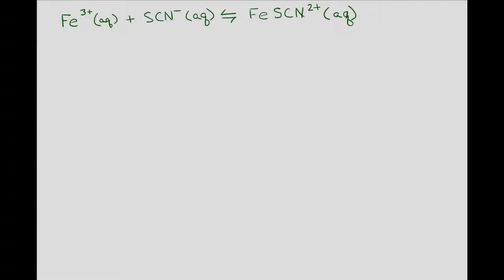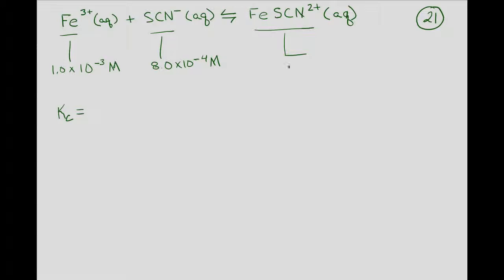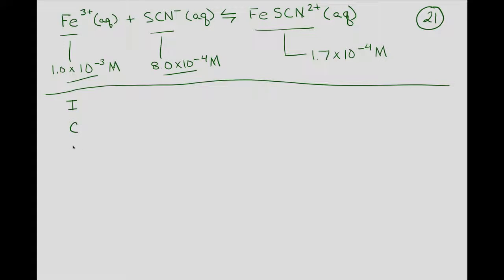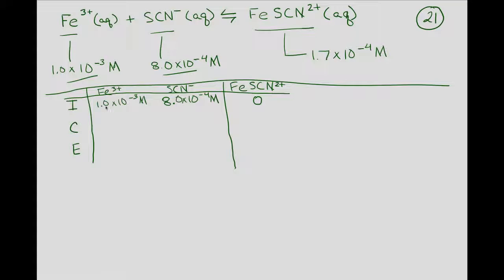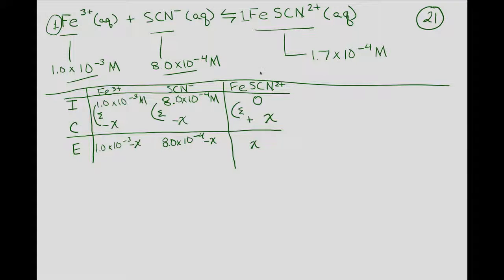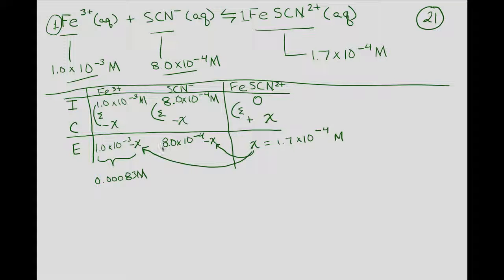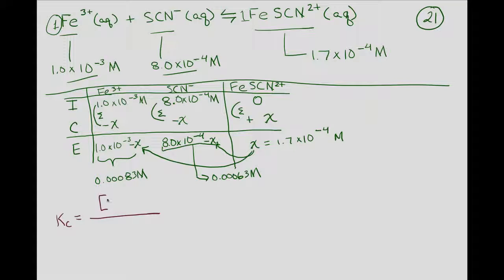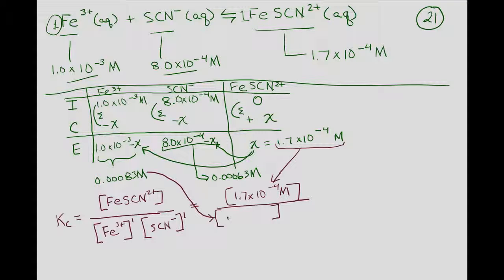Chemistry Chapter 14 HW Problem 21